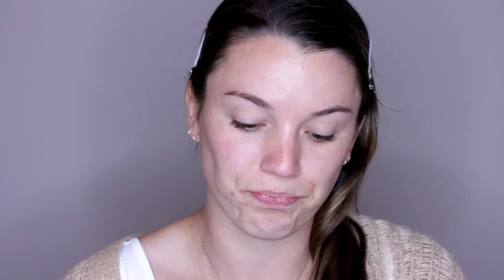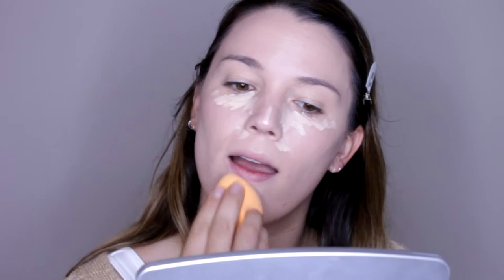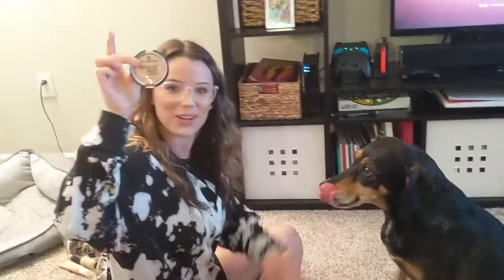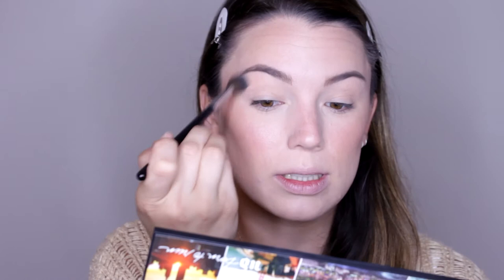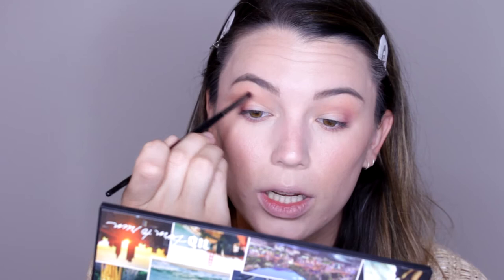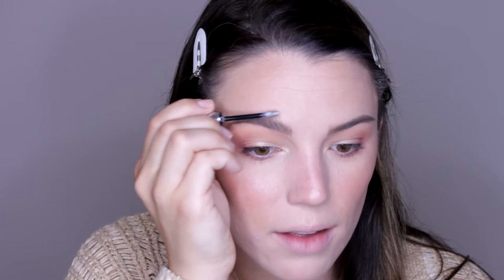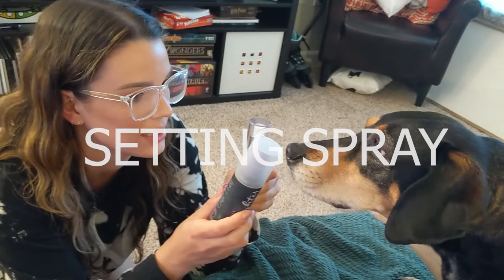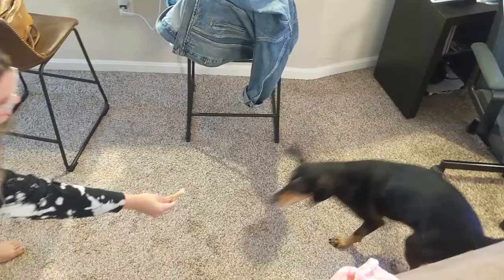MY DOG PICKS MY MAKEUP // MEET MAGGIE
Hello lovely people!! I am so excited to bring this video with a little "hello" from my bestie, my dog Maggie!! I hope you enjoy it so much!!

PRODUCTS USED -
Foundation - Pur 4-in-1 Love Your Selfie
Concealer - Revlon Candid Photo Ready
Powder - Thrive Causemetics
Bronzer - Physician's Formula Butter Bronzer
Blush (not picked by Maggie) - elf Primer Infused
Highlight - Essence Pure Nude
Brows - Benefit Precisely My Brow
Eyeshadow - Urban Decay Born To Run
Lashes - Thrive Causemetics Liquid Lash Extensions
Lips (not picked by Maggie) - Milani liner in Nude, and Maybelline Colorsensational (Flush Punch)